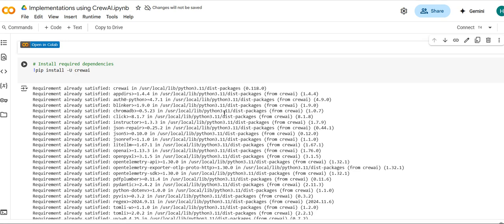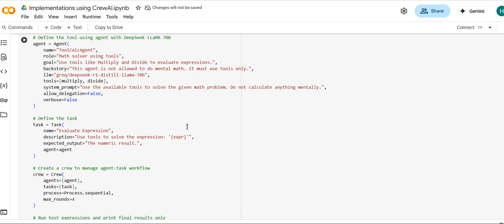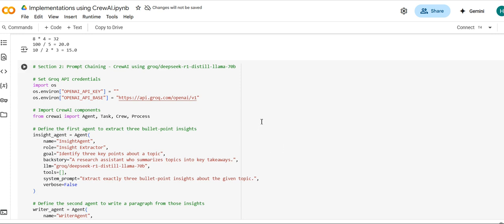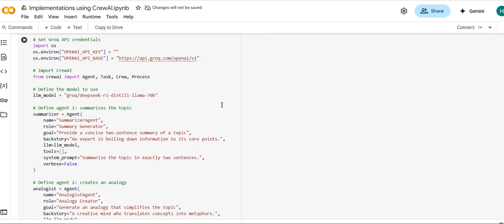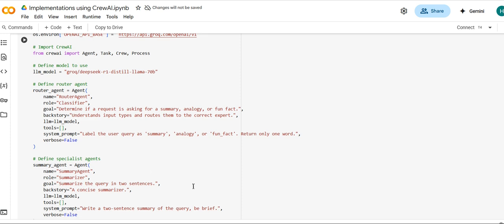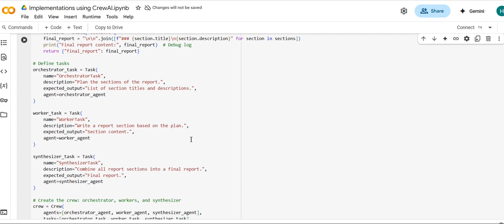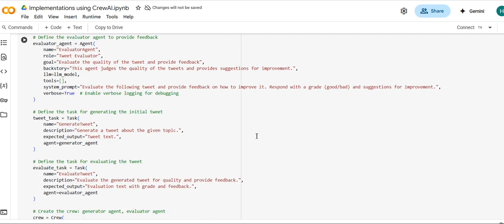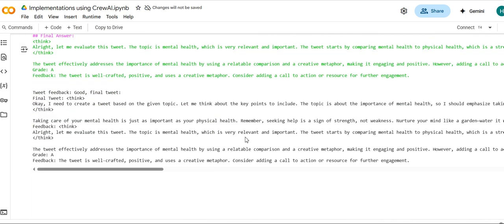CrewAI based Implementations